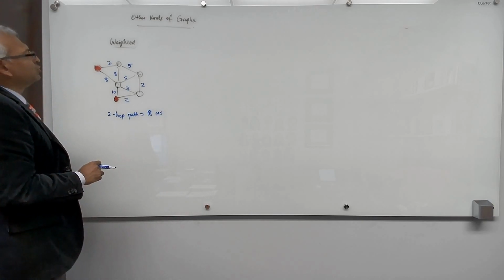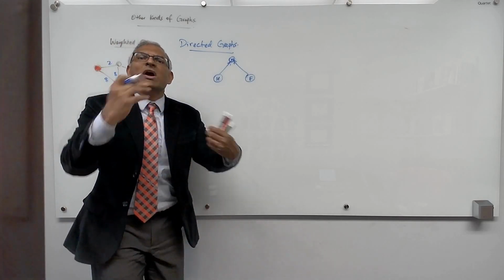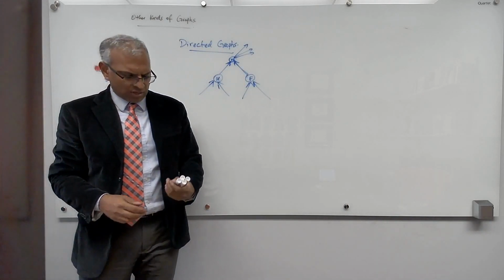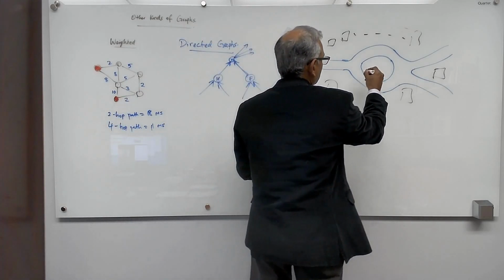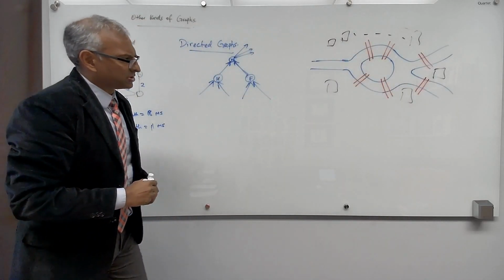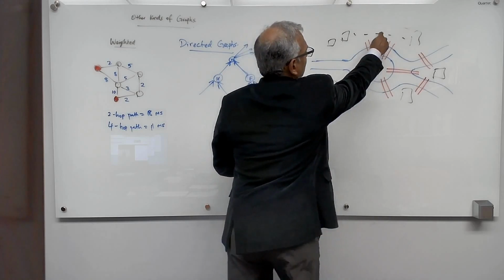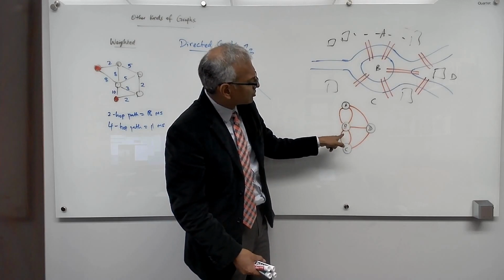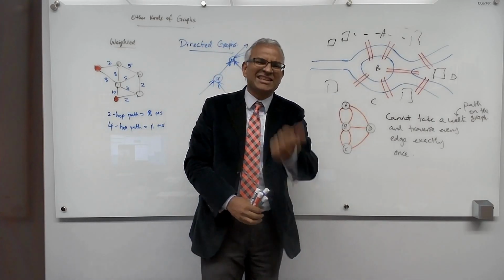11-e DMC: Weighted, directed and multi-graphs. Euler paths.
Professor Malik Magdon-Ismail introduces graphs. We build notation, talk about connectivity and paths and then degree sequences. This leads to the handshaking theorem. We touch on different types of graphs: weighted, directed and multi-graphs, including the Konigsberg graph which Euler used to found the field of modern graph theory. Lastly, we end with an important skill computer scientists should develop: to take a problem in some domain and be able to massage it into a graph problem, thereby releasing all the tools of algorithms from graph theory as viable solution tools.

This is the eleventh lecture in a "theory" course focusing on discrete math and the foundations of computing: what can we compute and what can't we compute.